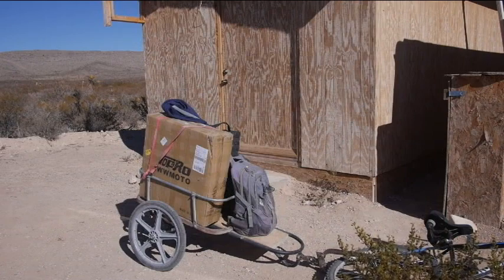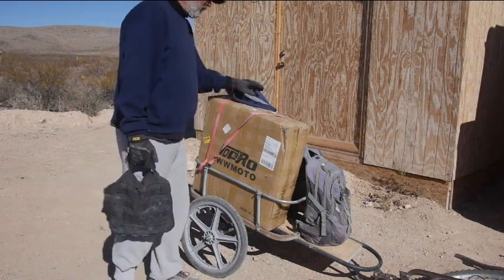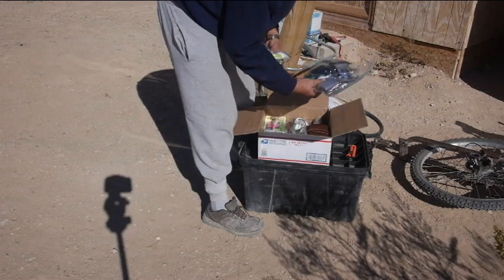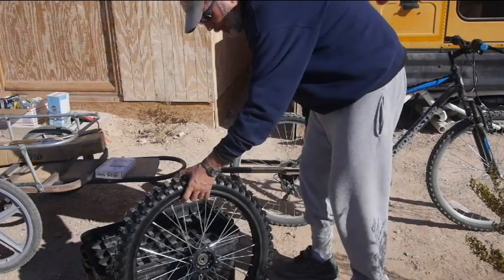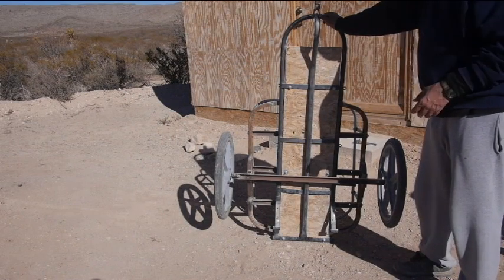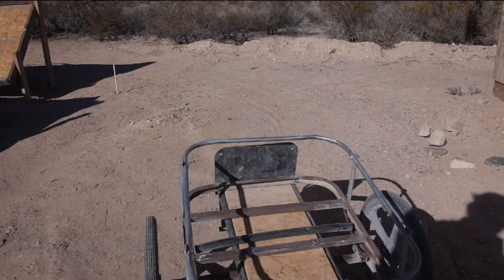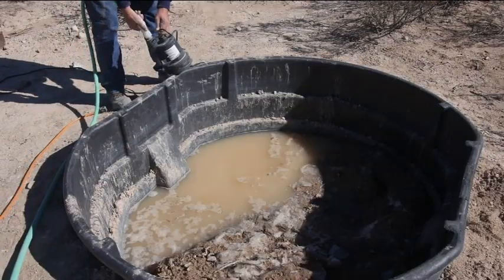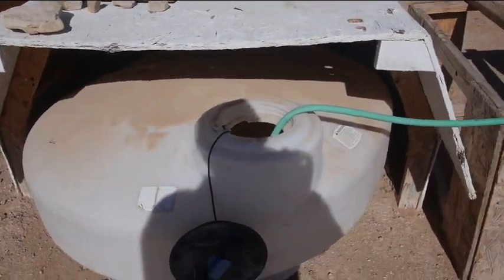January 2021 Updates - Turtle Parts Trailer and Snow Water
Hi, I'm Carlin, thanks for checking out my video.

New Books Are Published! Go Here!

Here's the link for the Free Preview!